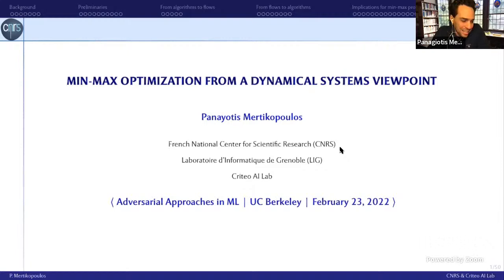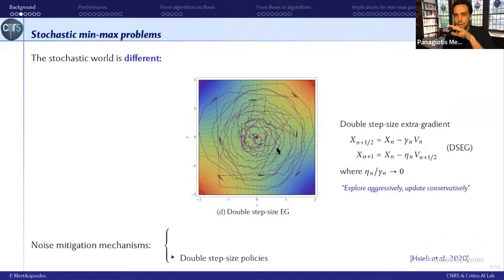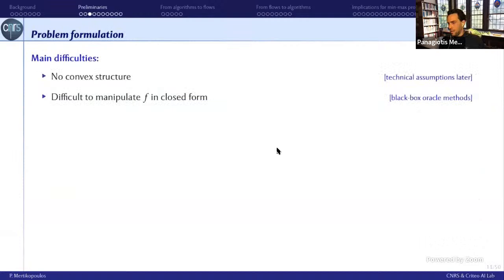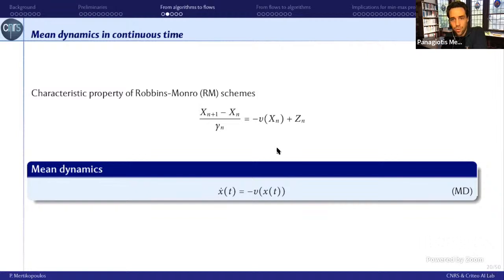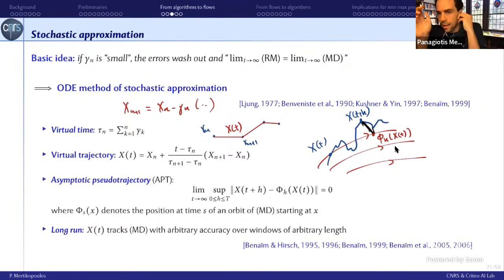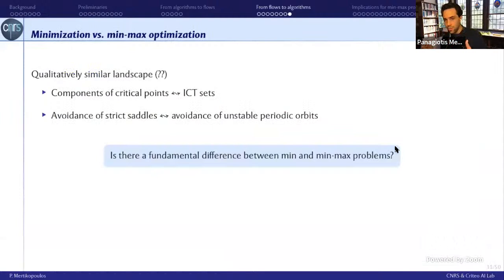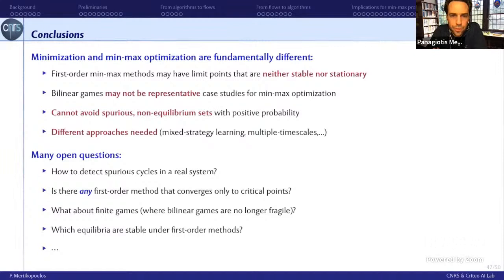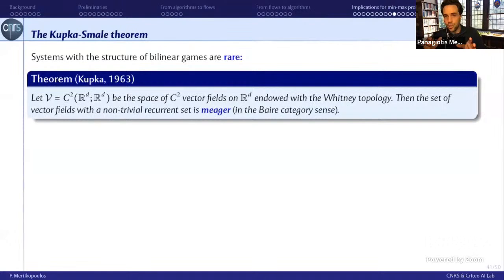Min-Max Optimization from a Dynamical Systems Viewpoint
Panayotis Mertikopoulos (CNRS)
Adversarial Approaches in Machine Learning